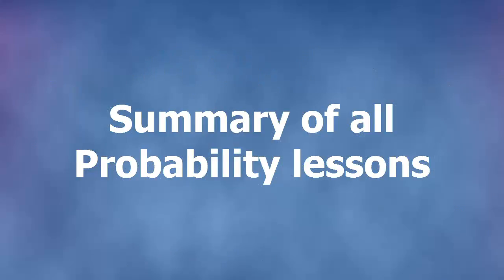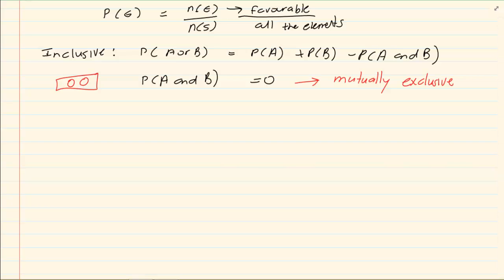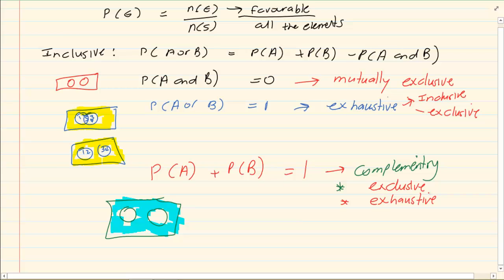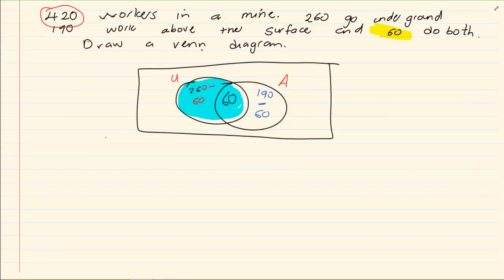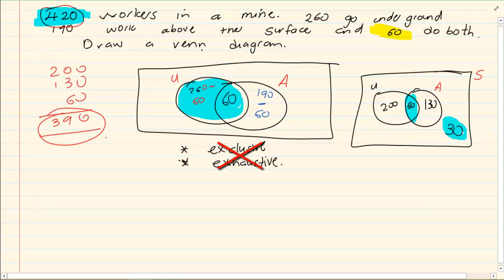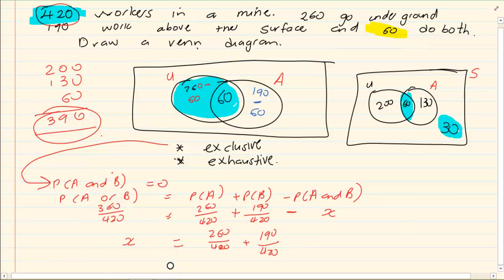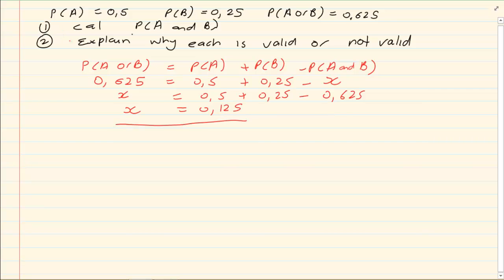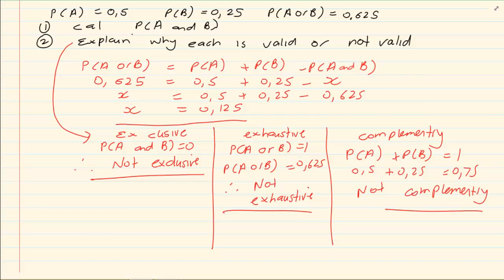Grade 10: Probability: Summary of all Probability lessons